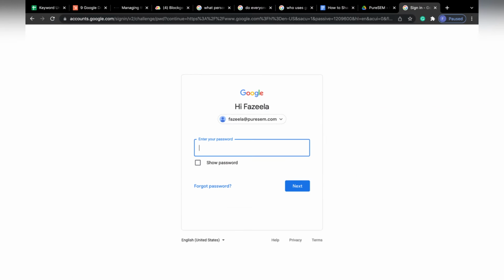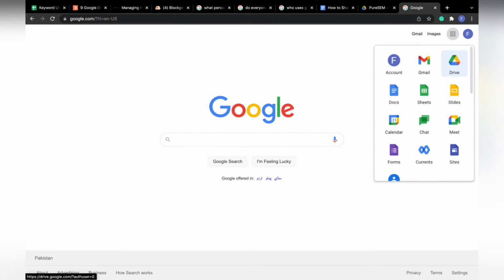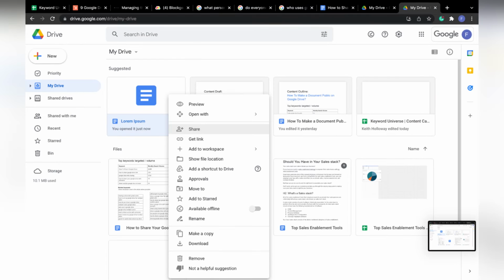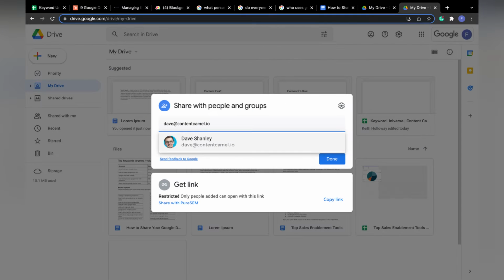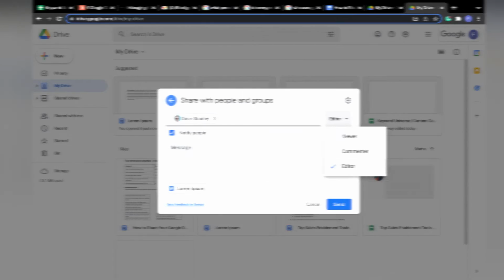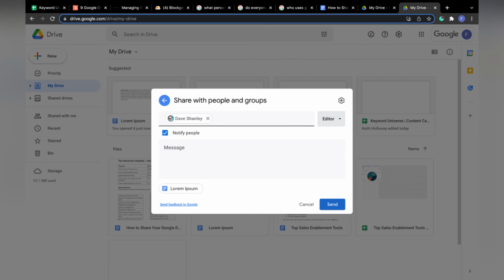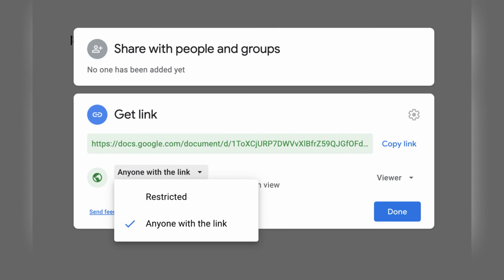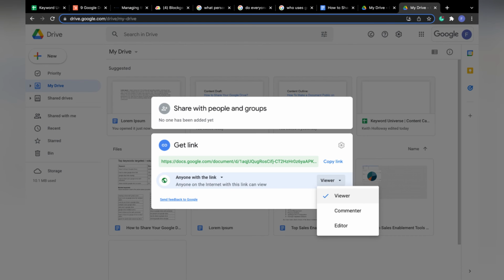How to Share Google Drive Link (Easy Step-by-Step Guide 2025)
Want to know how to share a Google Drive link in 2025? 🔗
In this easy-to-follow tutorial, I’ll show you exactly how to share files or folders with friends, colleagues, or anyone via Google Drive! Whether you're using Google Docs, Sheets, or large video files, sharing on Drive is simple and quick. 📁✨

📌 What you’ll learn:
✅ How to generate a shareable Google Drive link
✅ Set view/edit permissions on your link
✅ How to restrict access for extra security

This video will help you share Google Drive links like a pro! 🚀

👍 If you find this helpful, like the video
💬 Comment your favorite Google Drive features